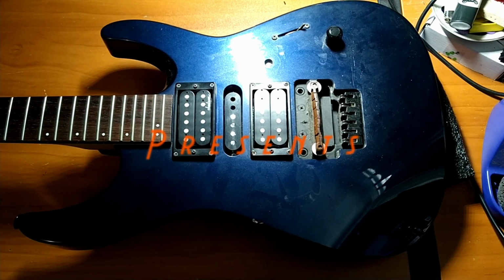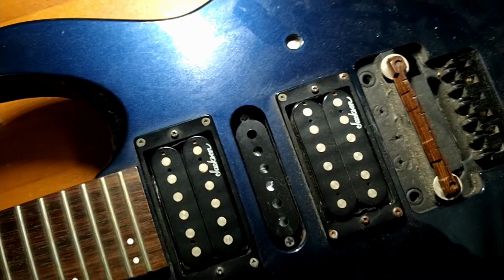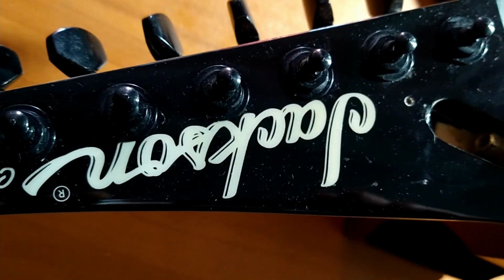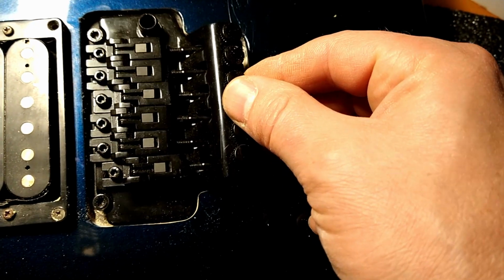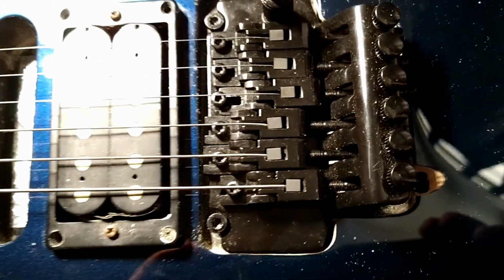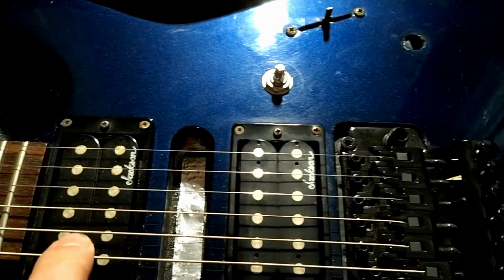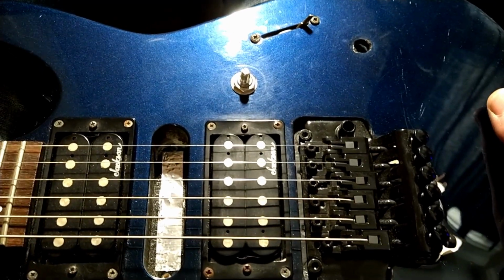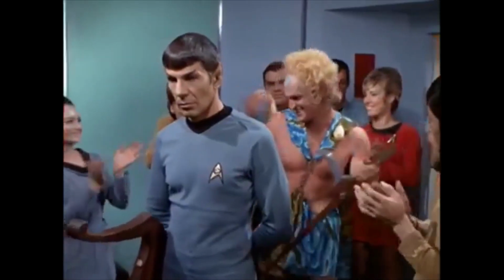JACKSON DINKY GETS HER BINKY BACK - LET'S REPAIR! - EPISODE 17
Today the Tone Priest resurrects a Jackson JDR-94 Dinky Reverse guitar. Can a mad priest reverse engineer the experiment of a mad scientist?